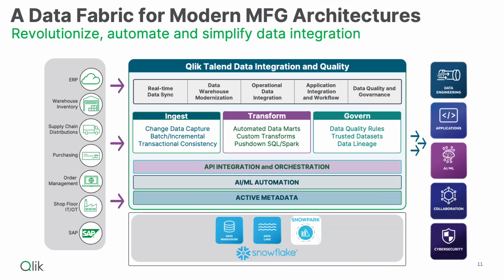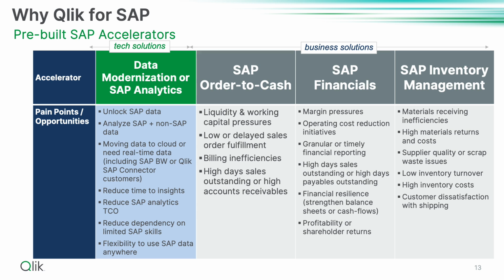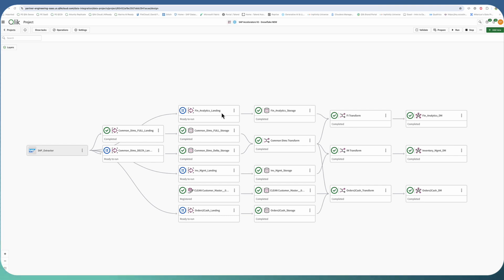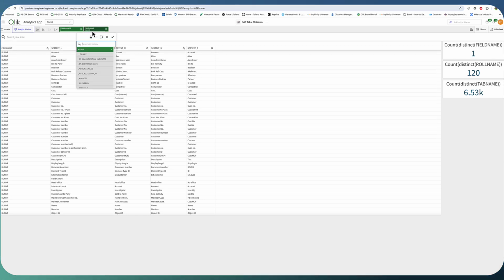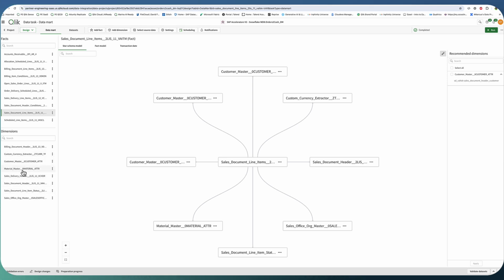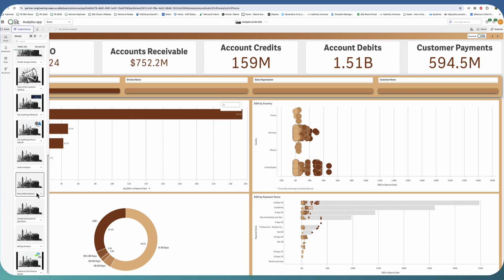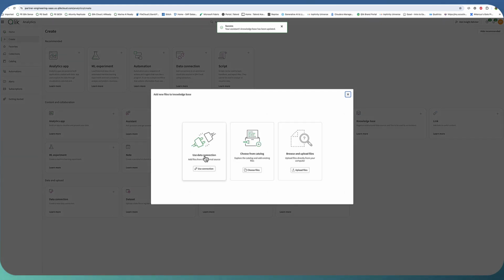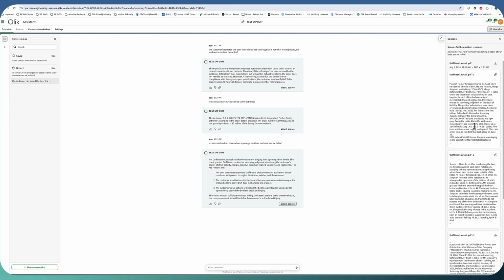+ @SnowflakeInc for SAP Manufacturing. Data Integration, Analytics & Generative AI!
Watch how Qlik enables SAP Manufacturing data on Snowflake in this demo that covers data extraction from SAP, transformation, analytics, and Generative AI!